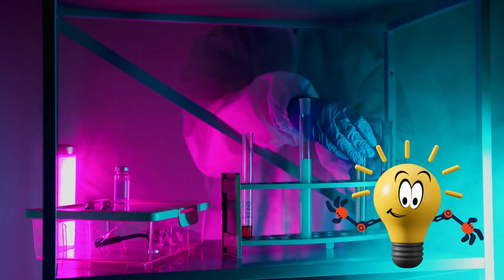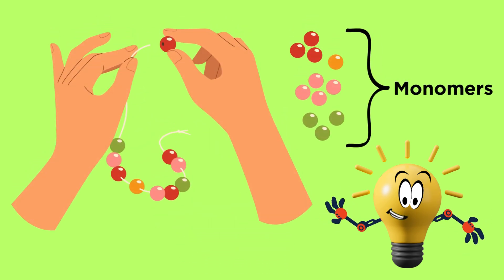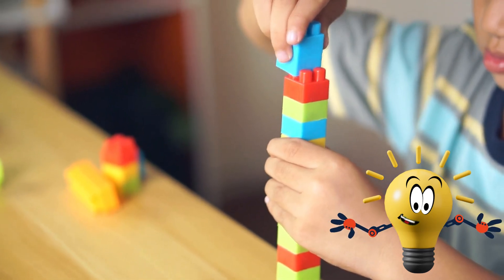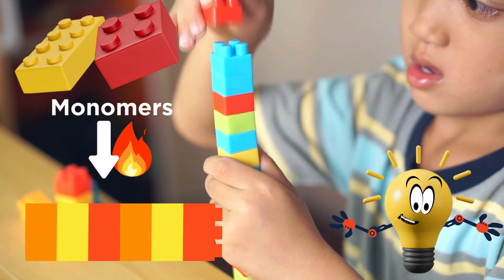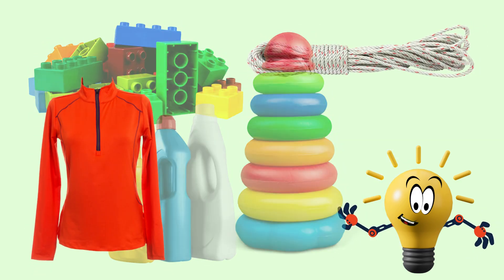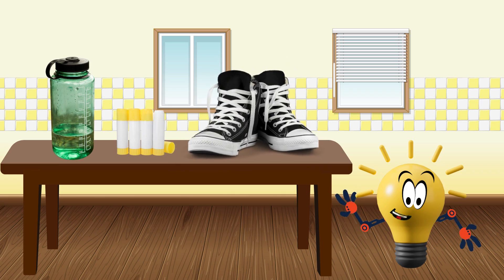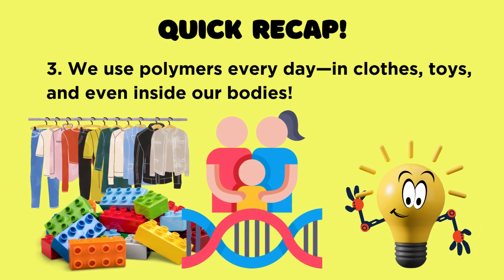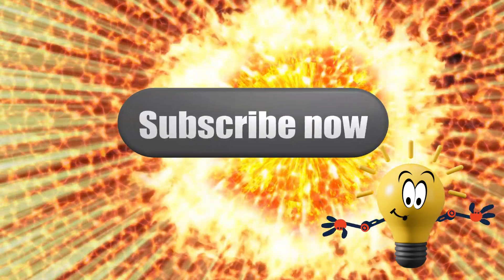Polymers for Kids!🧪What Makes Slime Stretch? Science Fun for Elementary Students | STEM for Kids🔬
🔬 What Are Polymers? | Fun Science for Kids with Sparkie the STEM Spark Zone Mascot!

Join Sparkie, your favorite science buddy from the STEM Spark Zone, as we explore the world of polymers! 🧪✨

In this exciting, kid-friendly video, Sparkie explains what polymers are, how they’re made, the different types, and how we use them every day—from slime and plastic toys to stretchy rubber bands and cozy clothes! 🧤🧸

Perfect for Grade 2 to Grade 3 students, curious minds, and budding scientists!

⏱️ TIMESTAMPS
00:00 – Intro with Sparkie
00:23 – What Are Polymers?
01:02 – How Are Polymers Made?
01:33 – Types of Polymers (Natural & Synthetic)
02:10 – Common Types: Thermoplastics, Thermosetting, Elastomers
02:32 – What Are Polymers Used For?
02:45 – Quick Recap
03:04 – Outro: Sparkie's Science Wrap-up!

💡 Key Learning Points:

➡️Polymers are long chains made of tiny building blocks called monomers.

➡️Some polymers are natural (like rubber and DNA), others are synthetic (like plastic and slime).

➡️Polymers are everywhere—in clothes, toys, containers, glue, and even inside your body!

➡️Learn the difference between thermoplastics, thermosetting plastics, and elastomers.

📚 Great For:
☑️Science class
☑️Homeschool STEM lessons
☑️Curious kids ages 6–9
☑️Elementary science learning centers
☑️Teachers looking for engaging video content

📣 Don’t Forget:
🧠 Keep those science sparks flying!